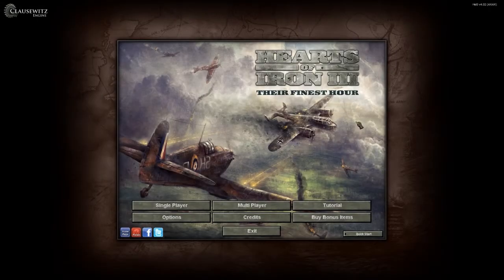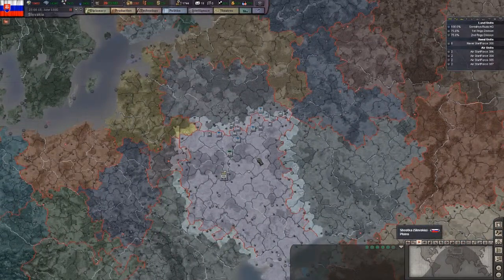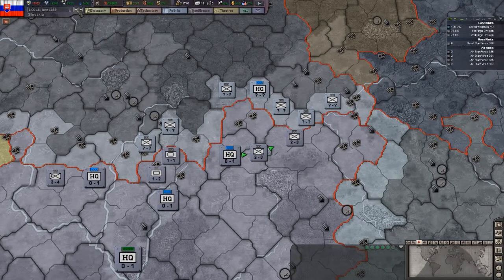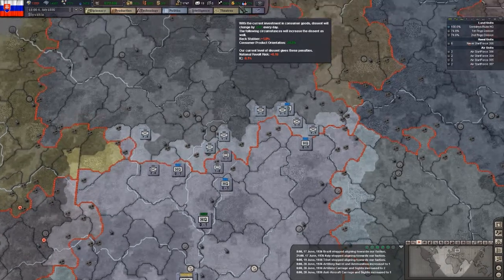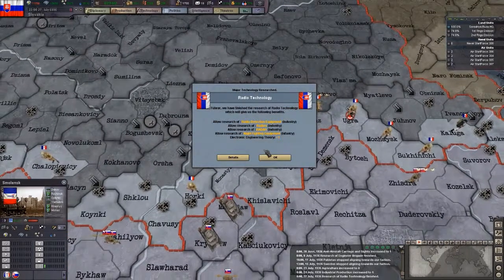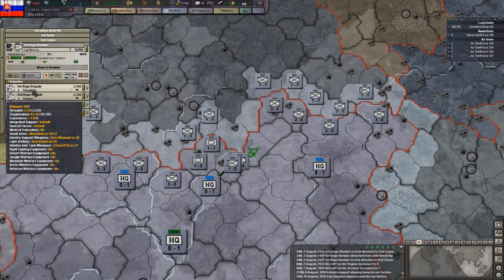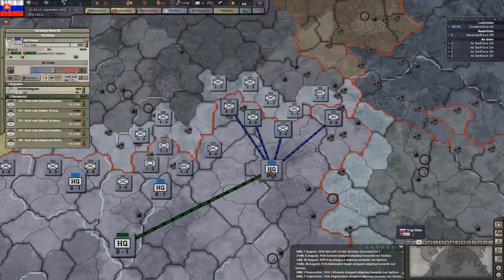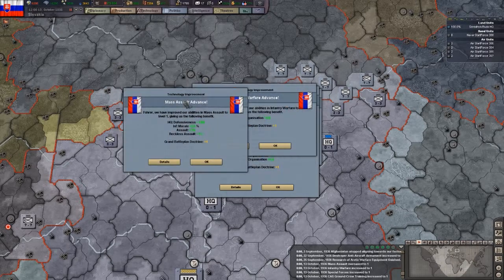Hearts of Iron 3. Slovakia vs The World. Part 2.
Part 2 is now live! Wohoo! Third part will be arriving shortly as I failed to upload part 2 yesterday. Don't know how that happened. Also I found a nice render option that drastically reduced the file size. Hopefully it doesn't look crap when it is uploaded.

I hope you enjoyed and soon, one of the greatest wars in history will be fought.